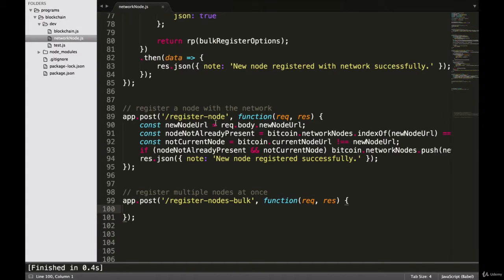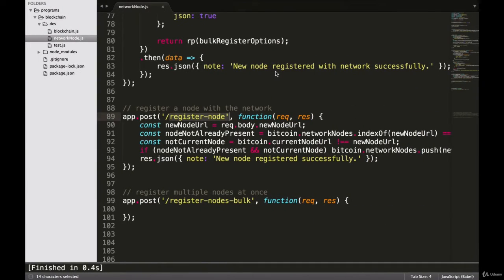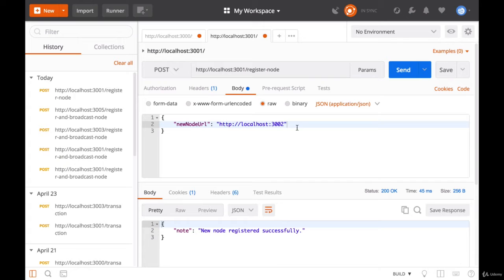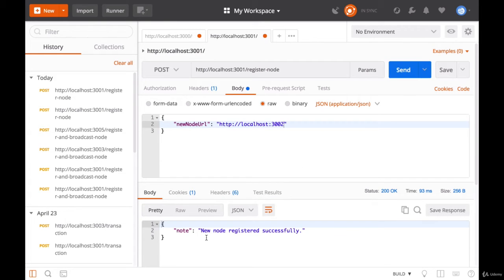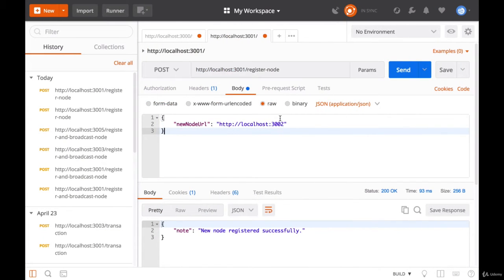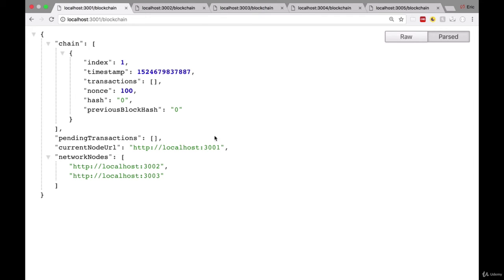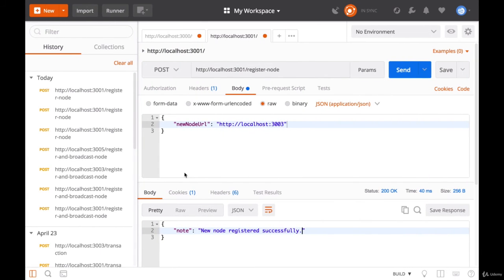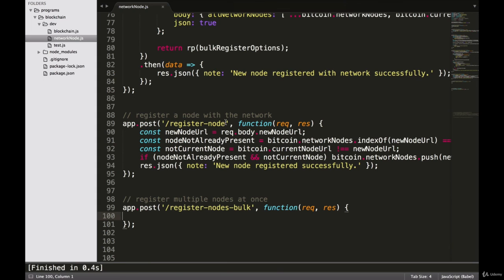Testing POST register node Endpoint || How to study blockchain